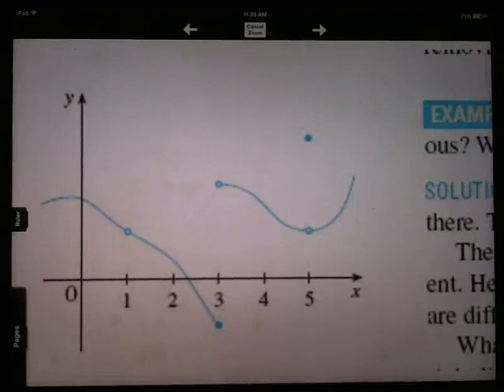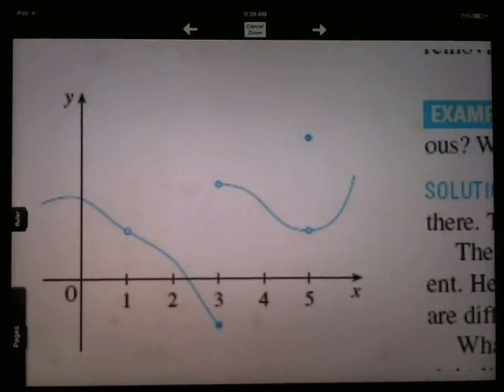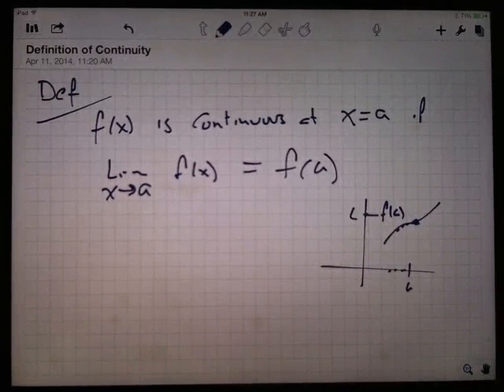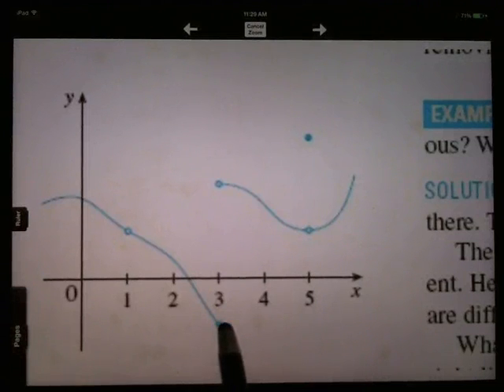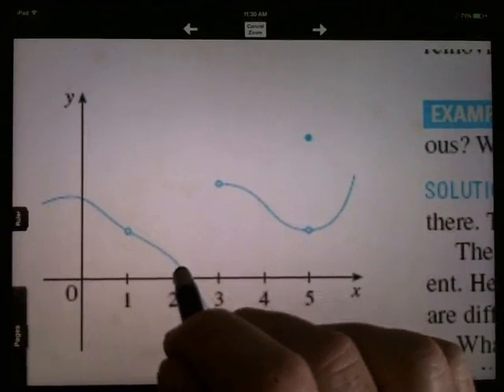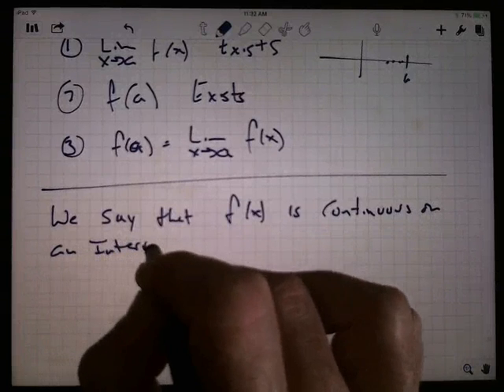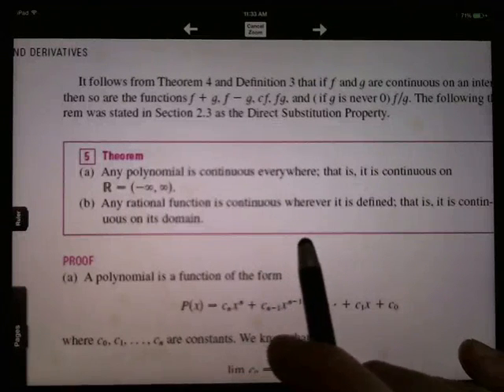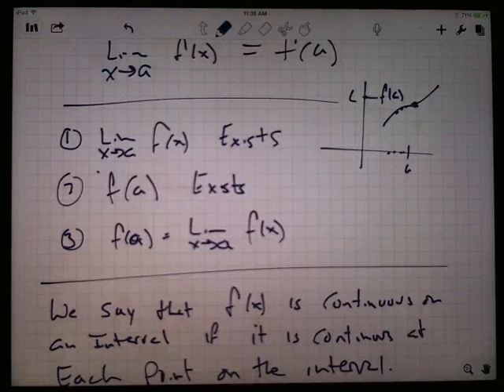Definition of Continuity